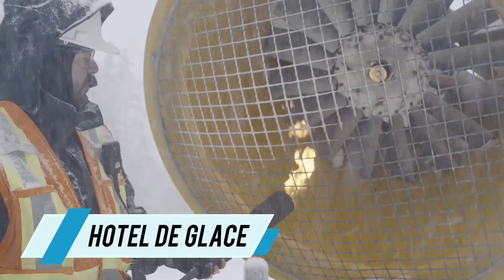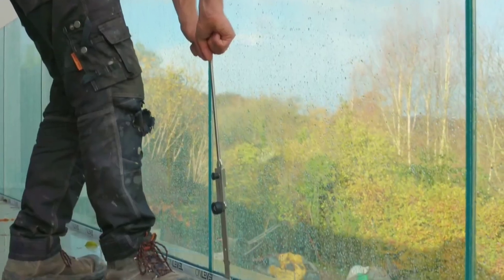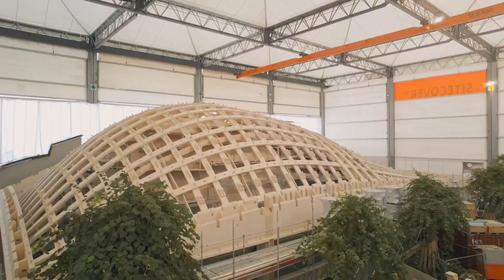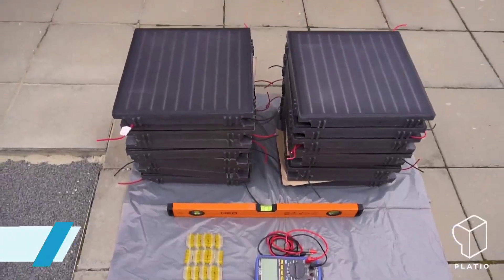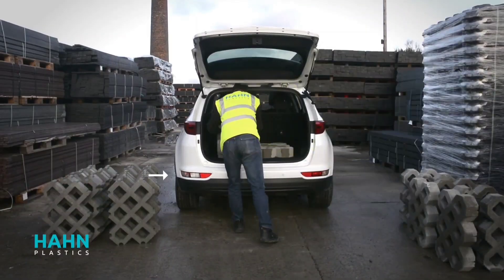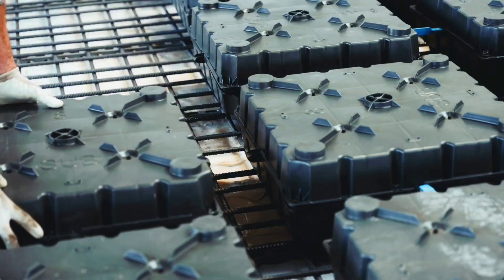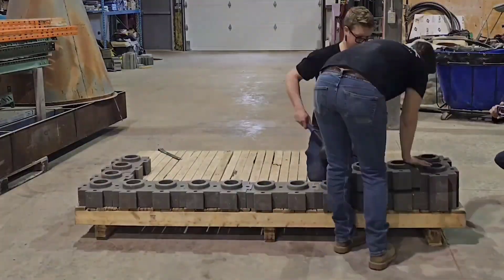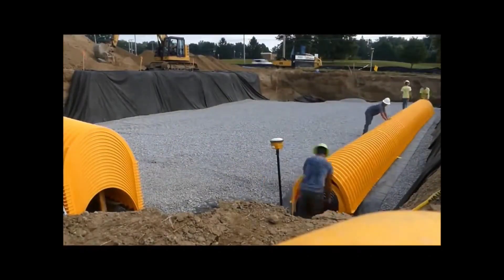CONSTRUCTION TECHNOLOGIES THAT HAVE REACHED A NEW LEVEL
2. Born a Rockstar ( Instrumental)
5. Cologne 1983 - Josh Kirsch_Media right Productions